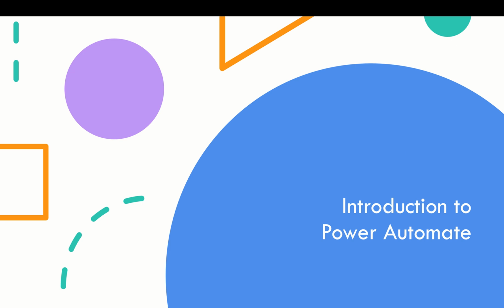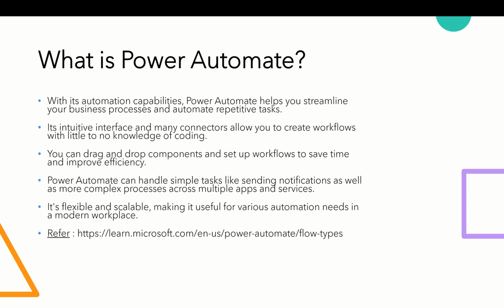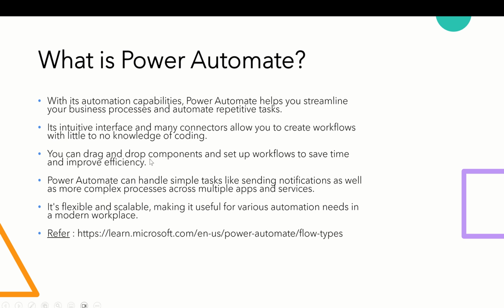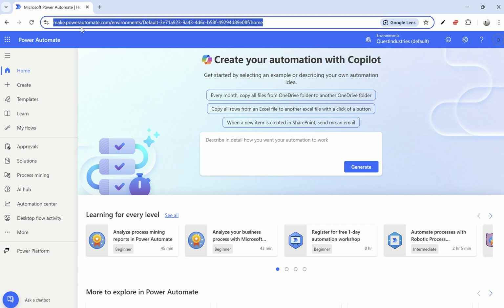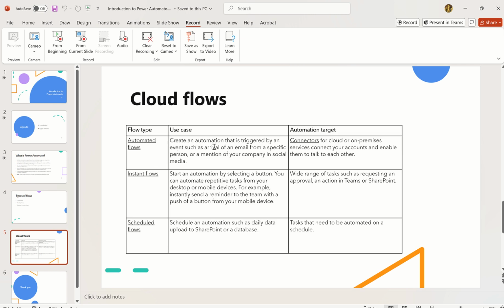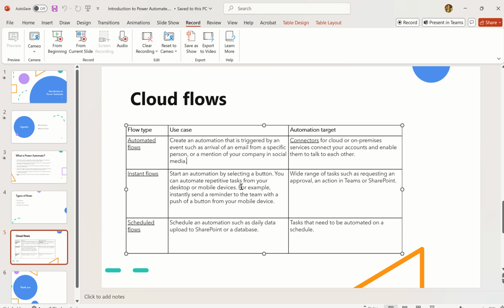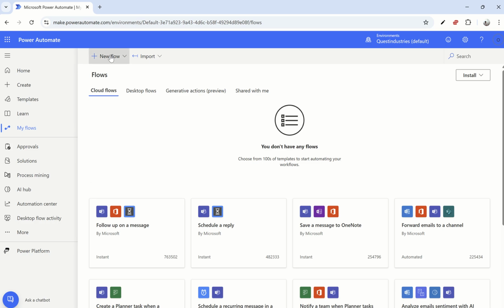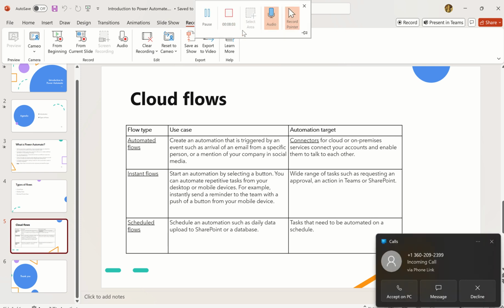Introduction to Power Automate | Type of Workflow in Power Automate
In this video, you’ll learn:

1. What Power Automate is and how it can simplify your work
2. The different types of workflows available (Automated, Instant, Scheduled, and Business Process flows)